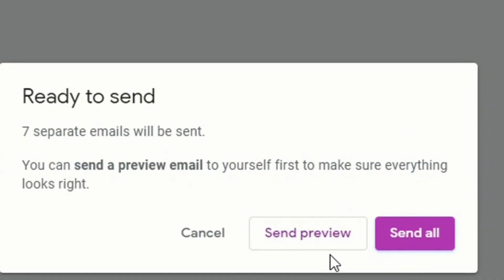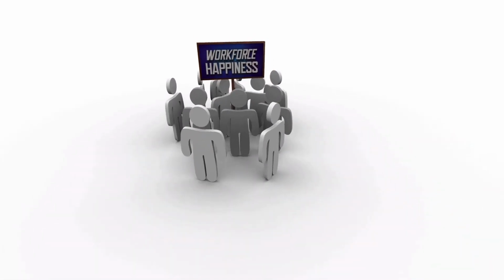How to Use GMail Multi Send Mode to Save Time and Energy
Great hidden Gmail feature you probably don't know about.   Multi-Send will send individual emails to each address on your list.  Another benefit is it preserves the distribution group so it can be used multiple times.  Whereas, using "blind copy" does not retain the distribution group.

Probably the best feature is it prevents Alex from Accounting from hitting that "reply all" button and sending and reply to everyone in your email.